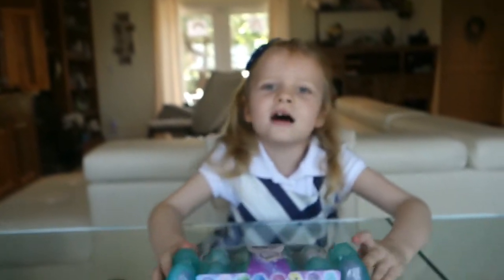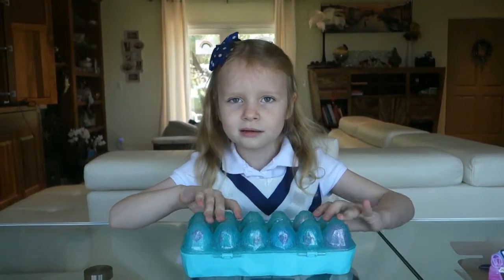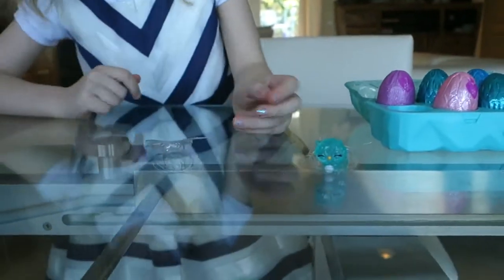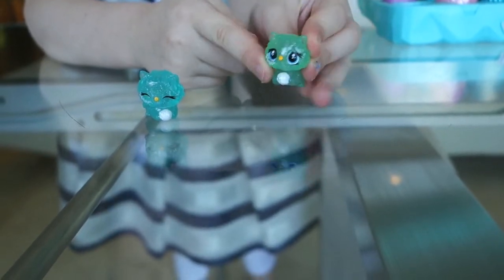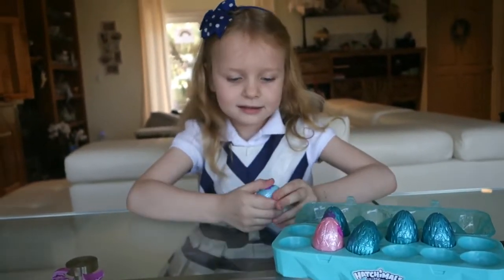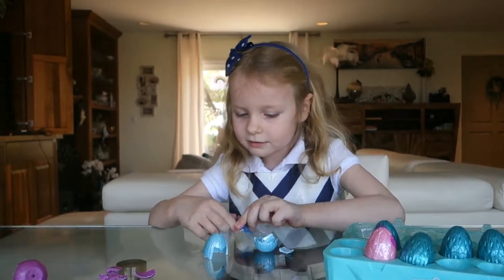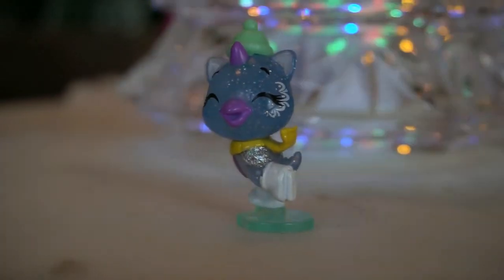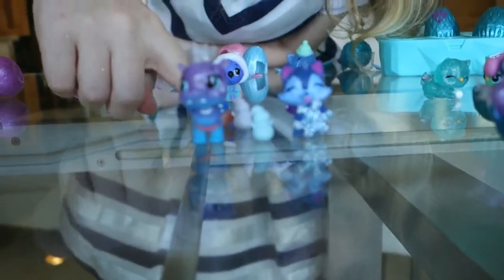Hatchimals Colleggtibles, Royal Snow Ball, Flaffy Kitty Can, Dozen 12 Pack Egg Unboxing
Gifts Season 6.5 - Adorable royal Hatchimals characters.Jewelry Box, Collection with the jewelry box dozen 12-pack egg carton. Sparkling glitter carton. Two exclusive out-of-egg characters and 10 in-egg characters.